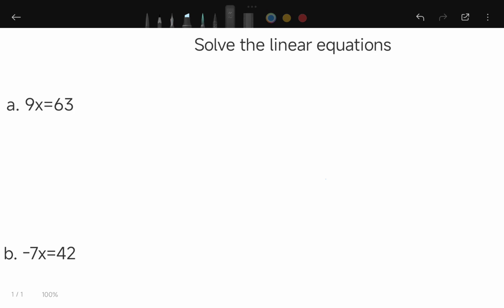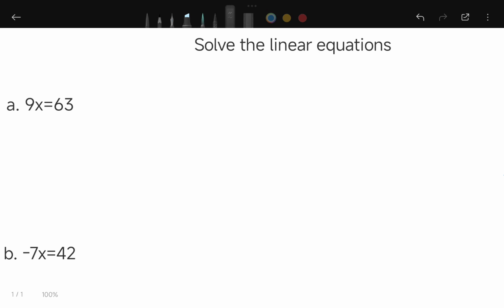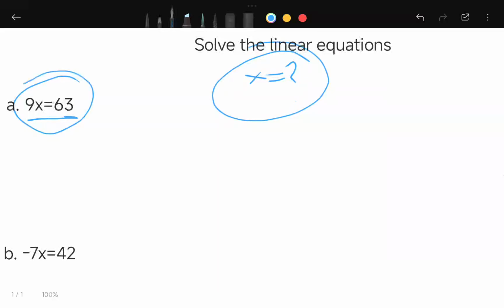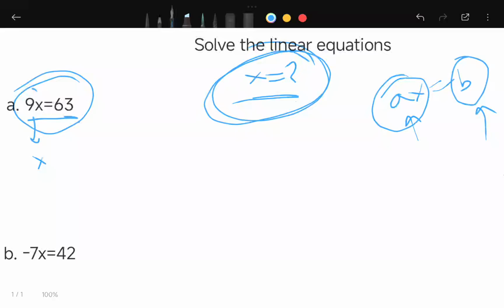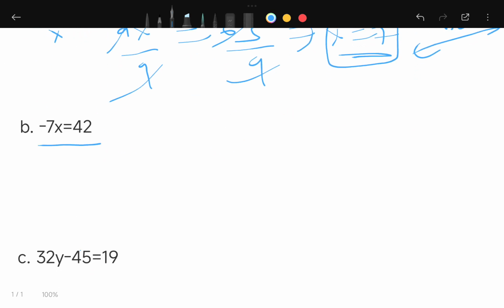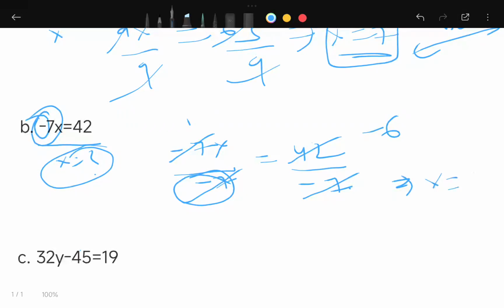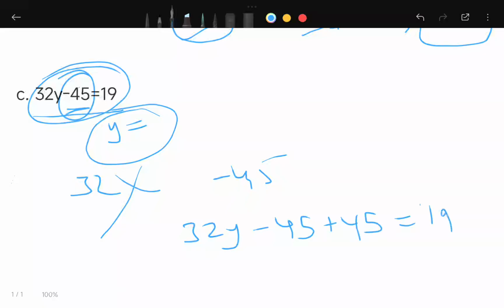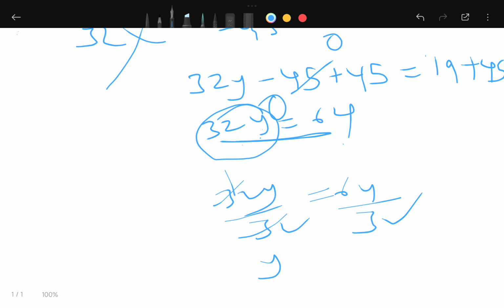How to solve linear equations (single variable) | Algebra | Math Feed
In this video, we explain how to solve linear equations that contain only one variable.

What this covers:
Understanding how to isolate the variable using inverse operations
Solving 1-step, 2-step, and multi-step linear equations
Solving equations with fractions, decimals, absolute values, and parameters
Balancing equations without skipping signs or coefficients
Step-by-step solve format that works for school tests and competitive MCQs
Quick revision models to avoid traps and careless solving mistakes

This topic is important for:
U.S. High School Algebra 1 & 2 exams
SAT Math – Heart of Algebra section
ACT Math algebra solving questions
College algebra placement and revision
GRE Quant foundation-level algebra

Core solving rule:
Apply inverse operations correctly to isolate the variable and evaluate using order of operations before comparing or concluding.

Goal:
Learn linear equation solving models clearly, solve confidently, revise fast, and score better in algebra MCQ tests.